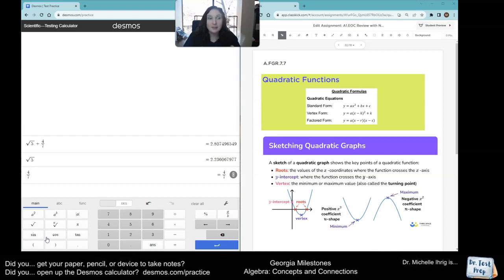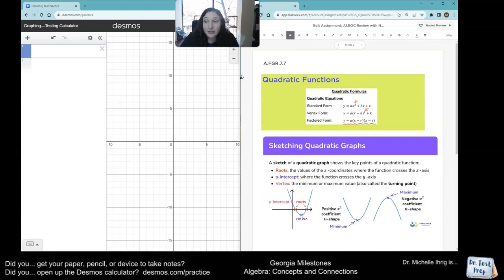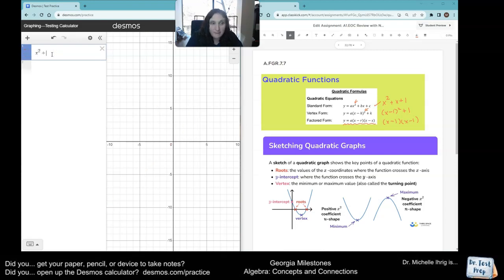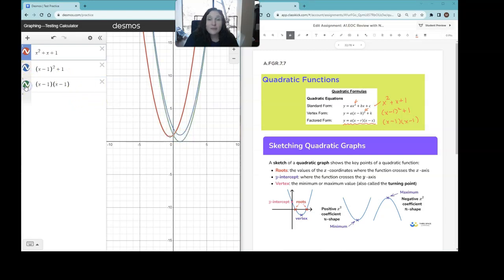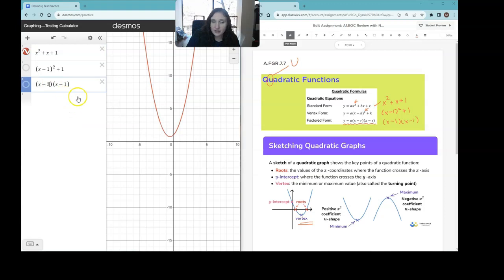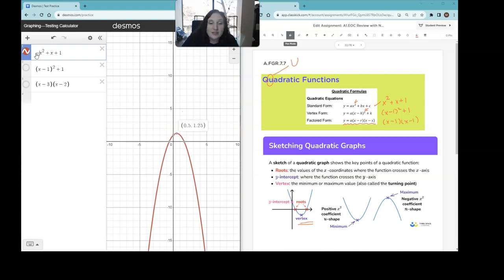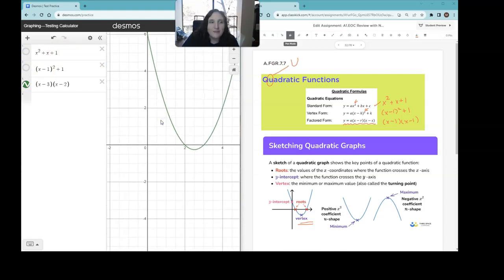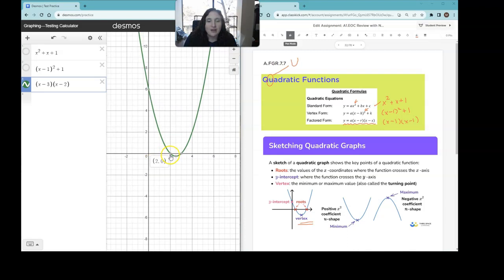Algebra EOC: Ep. 32 Quadratic Functions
In this video, Dr. Ihrig covers the basics of quadratic functions using the Desmos graphing calculator.